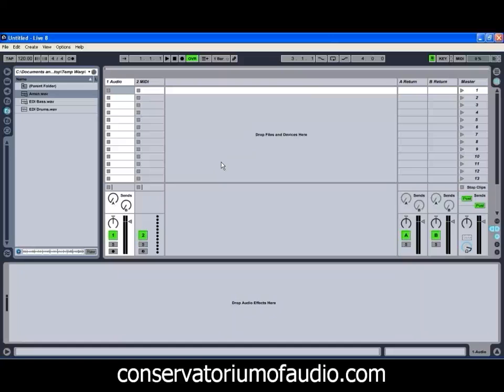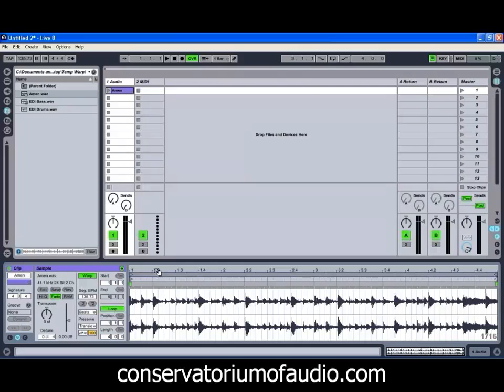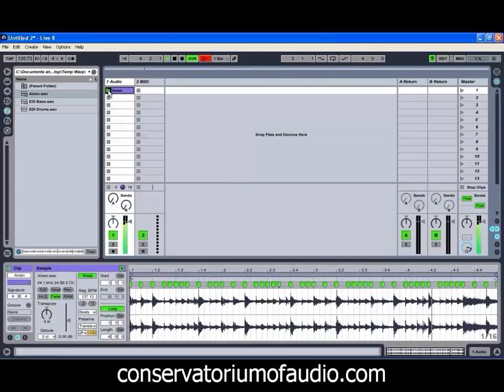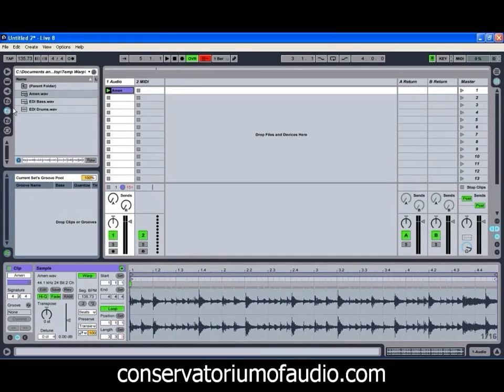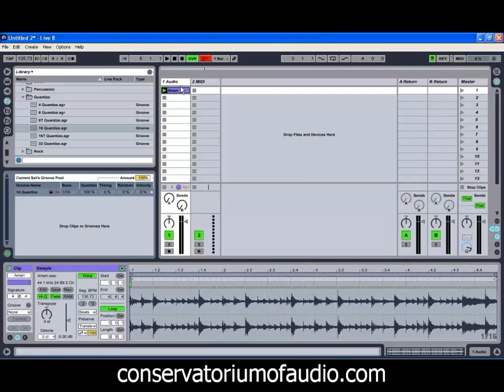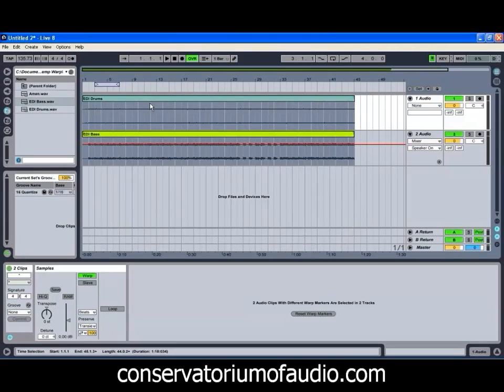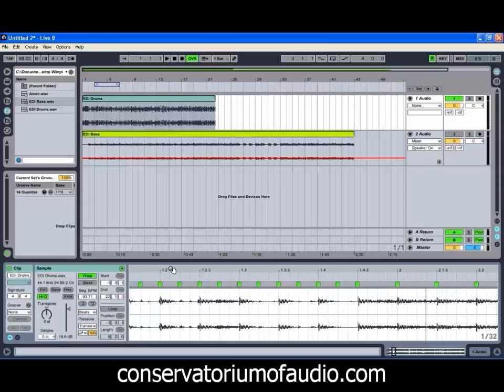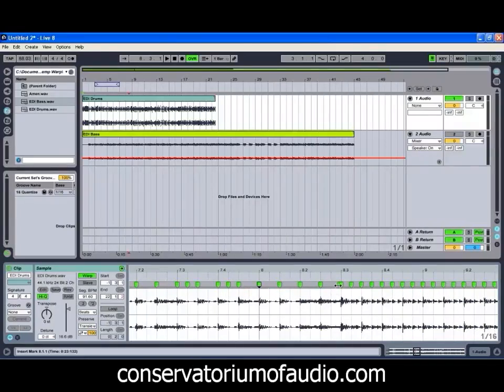Warping in Ableton Live 8 - Part 1 of 2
PART 1 OF 2: In this tutorial we look at various different methods for straightening up and quantizing audio in Ableton Live 8, including using Live's quantization features and quantization grooves, as well as manually warping difficult audio.
Check out more hints, tips and techniques at Ben Rosser's Conservatorium of Audio